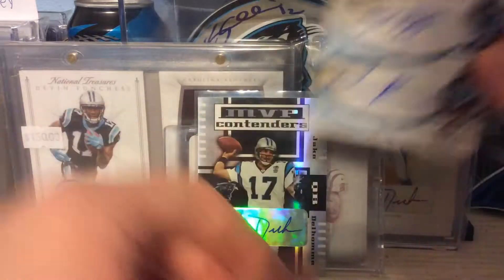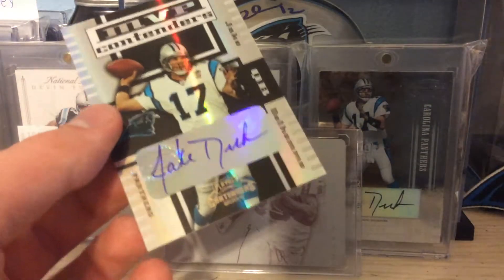2 package mailday! Beautiful pc additions!